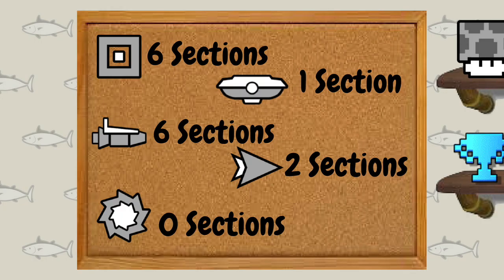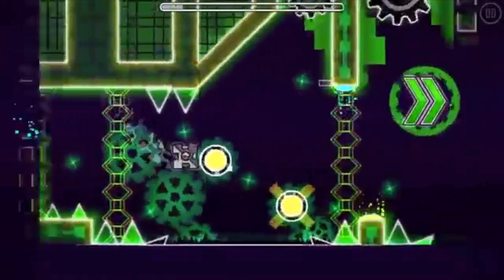Geometry Dash: My Thoughts On "Toxin Lab" (1-4) by Xaro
I've wanted to do a whole video on a series of levels for a while now. I decided to choose this. From the straw poll votes, it's pretty obvious that this is what people REALLY wanted me to do. Anyways, enjoy as much as you can.

Steam: RiverCiver (A.K.A. xriverciverx)

Common Questions
Question: What is my screen recorder?
Answer: I use a built-in Mac app called QuickTime Player to record my phone and I cheap screen recorder literally called “Screen Capturer & Recorder” to record my computer screen.

Question: How do you get your text-to-speech voice?
Answer: I use TextEdit, another built-in Mac app. I don’t want to go into detail about how to use Text-to-Speech

Question: What do I edit with?
Answer: I edit with iMovie because I’m cheap.